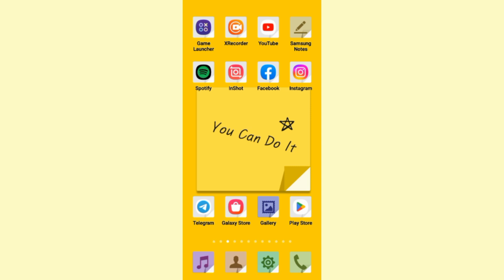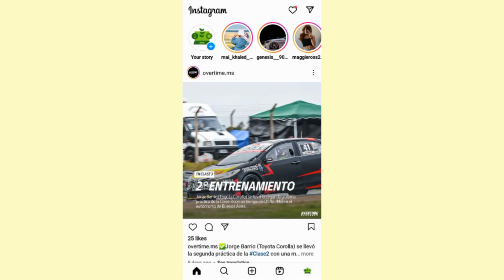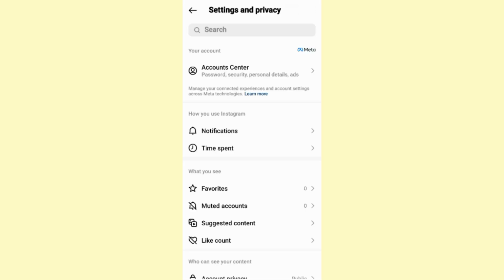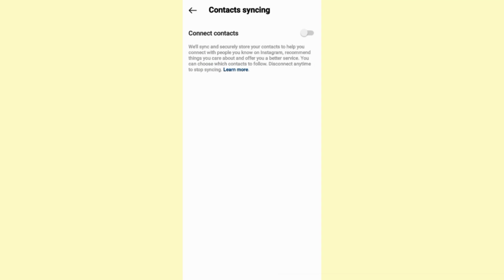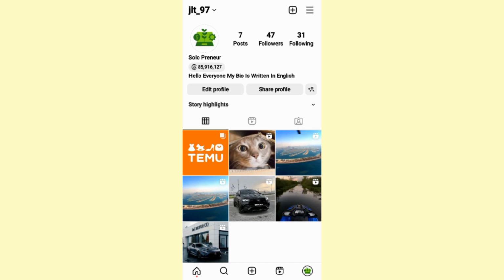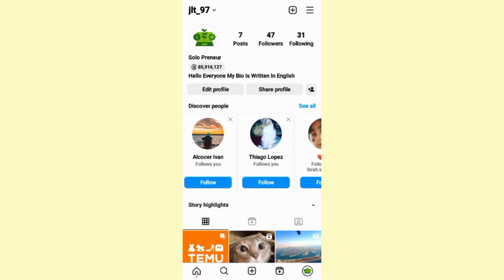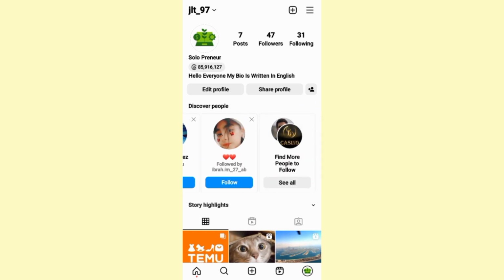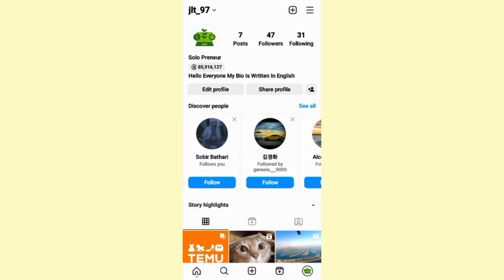How to Check Contacts on Instagram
Learn How to Check Contacts on Instagram. It is really easy to do, learn to do it in just a few minutes by following this super helpful tutorial.